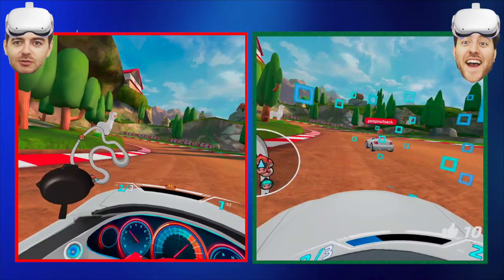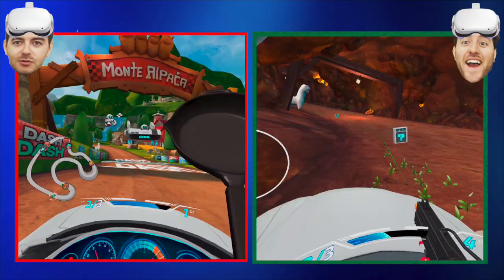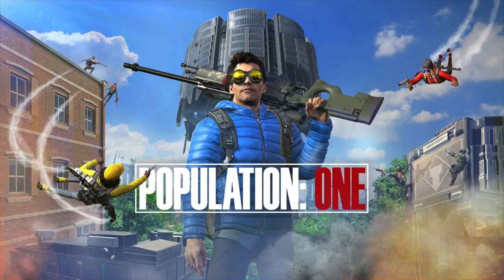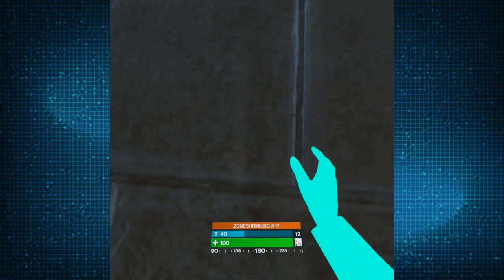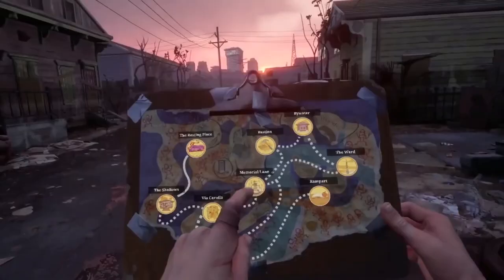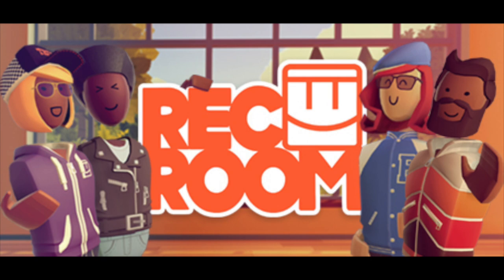Top 5 Quest 2 Games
The Oculus Quest 2 is finally here so we are going to give you our list of our Top 5 Launch Games we've tried so far!

VR Your Friends is a VR comedy channel with content focused around virtual reality and gaming!
We'll cover the top VR games, the worst of the worst and everything in between.
New to Virtual Reality?  Welcome to the ultimate vr experience.  We're glad you're here!
Powered by: HTC Vive with Wireless VR